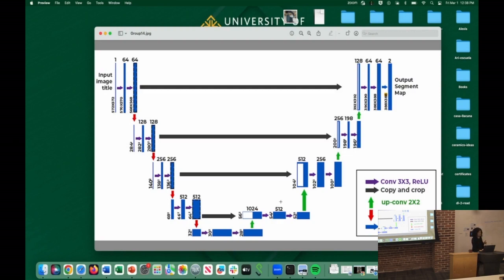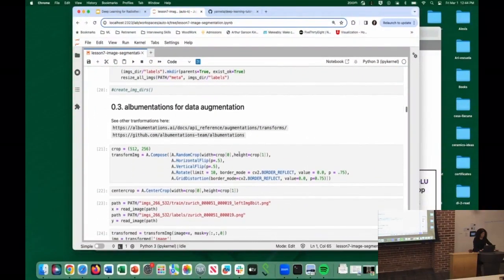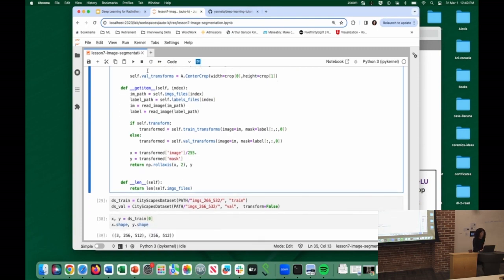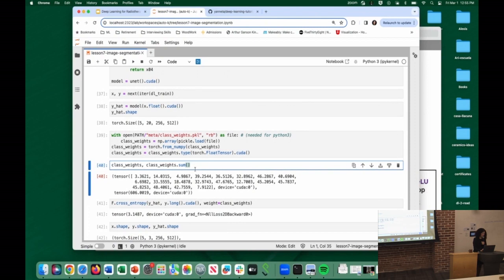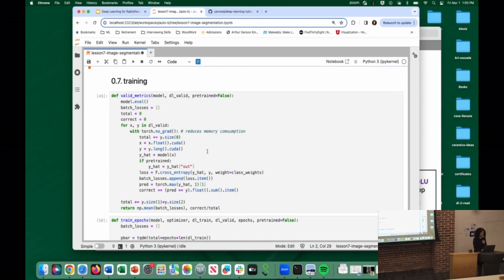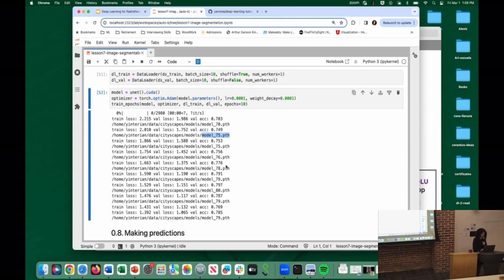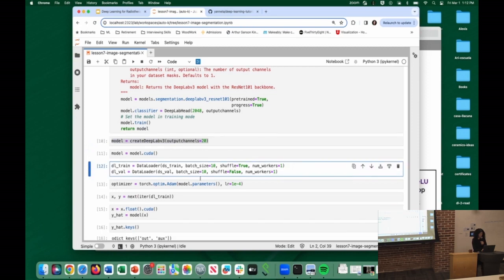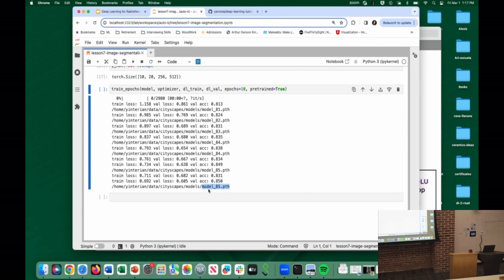Image Segmentation with PyTorch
Dr. Interian, an esteemed associate professor in our Master’s in Data Science program, will be our guide through the fascinating realm of Image Segmentation with PyTorch.
In this engaging presentation, Dr. Interian will delve into the application of Convolutional Neural Networks (CNNs) in image segmentation, utilizing the powerful PyTorch framework. Get ready to embark on a journey where we'll construct a pipeline for training Unet models from scratch and fine-tuning pre-trained models. Plus, Dr. Interian will introduce the albumentations library for data augmentation, adding another layer of depth to our exploration.

Prepare for hands-on demonstrations that will walk you through the process of adapting pre-trained models to achieve precise image segmentation using PyTorch.